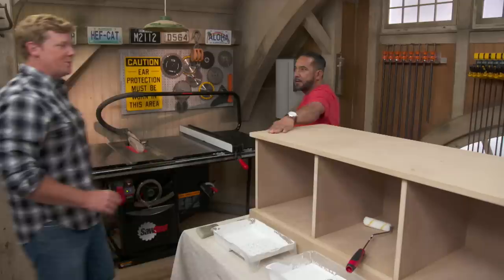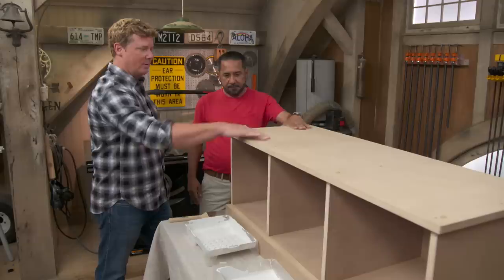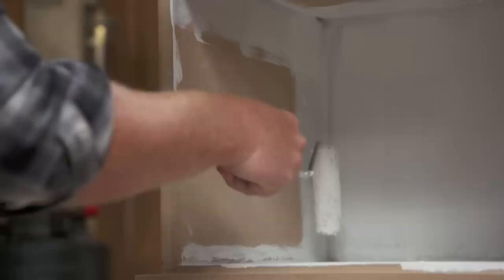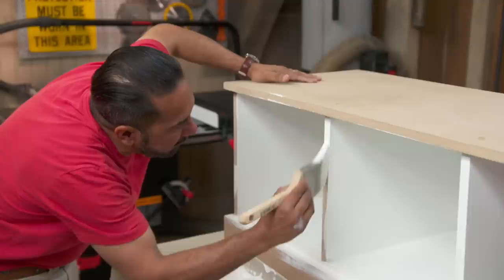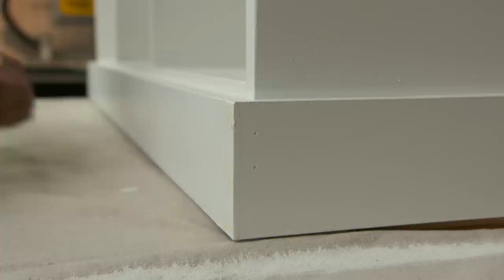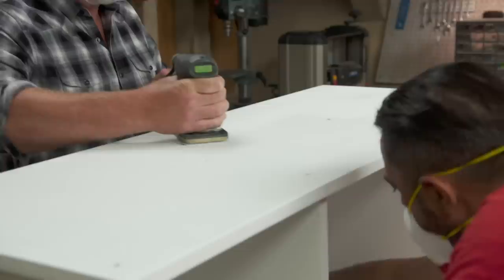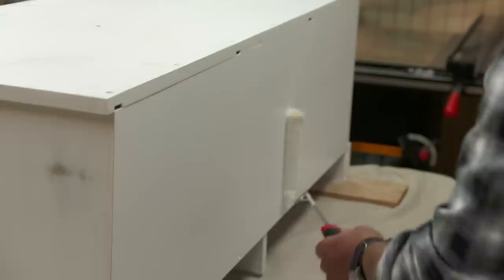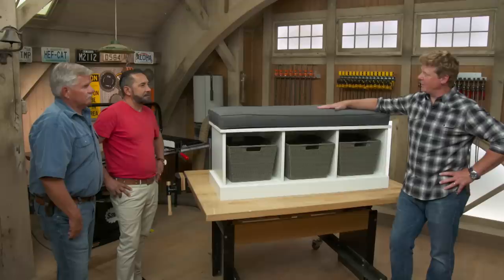How to Paint MDF Furniture | Ask This Old House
Ask This Old House painter Mauro Henrique demonstrates the best way to paint furniture built out of MDF

Cost: $80

Tools List for Painting MDF Furniture:
Paint brush
Paint roller
Putty knife
Sander

Shopping List:
Oil-based primer
Latex paint in desired color
Paint tray
Wood filler
220 grit sandpaper
Tack cloth

Steps:
1. Start by priming the edges on the inside of the cubbies with an oil based primer. Once all the edges have been cut, use a roller to paint the rest of the bench.
2. Allow the primer to dry and then add a second coat the same way.
3. Once the second coat has dried, fill in the nail holes with wood filler and a putty knife.
4. Sand all the filled holes with 220 grit sandpaper.
5. Wipe down the bench with tack cloth to remove the dust from sanding.
6. Paint the top coat of water-based paint on the bench using the same technique as priming.

Resources:
To prevent water from damaging the MDF, Mauro recommends using an oil-based primer, since it repels water. For this bench, Mauro used BIN shellac base primer, manufactured by Zinsser

For the top coat, Mauro used Benjamin Moore Advanced in “Simply White” with a semi-gloss finish. The top coat is a water-based paint.

The other painting materials Mauro used, including the wood filler, paint brushes, and rollers can all be found at home centers and paint supply stores.